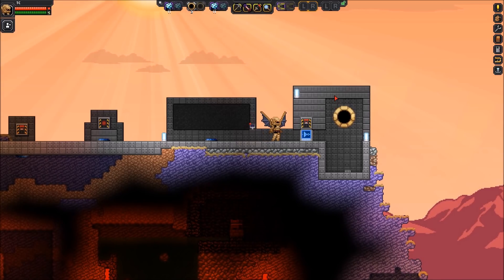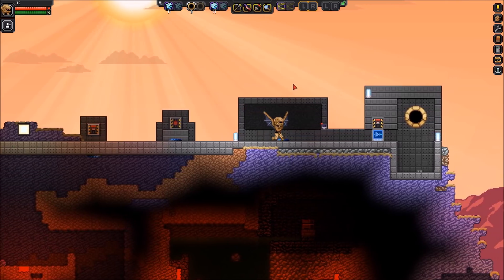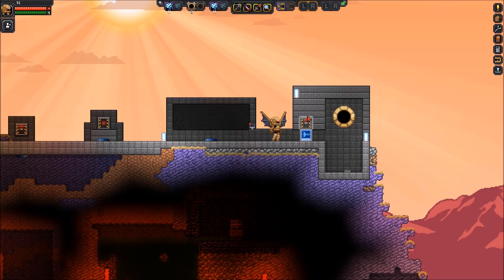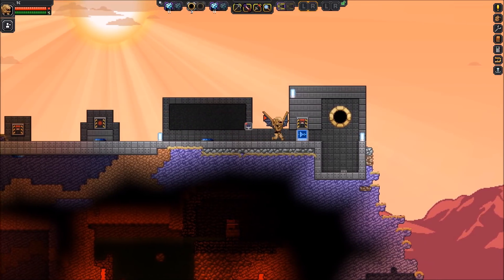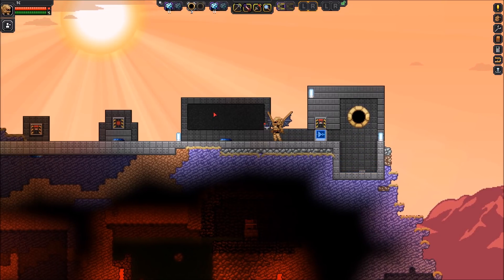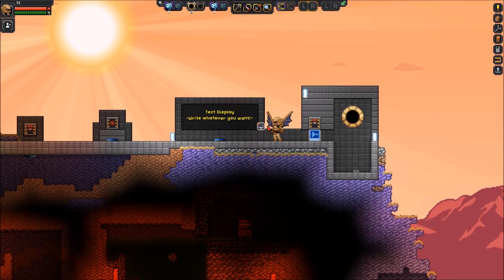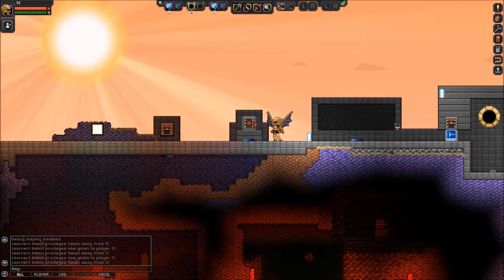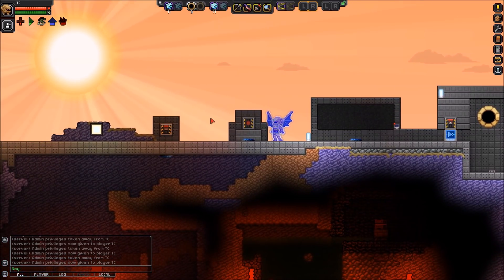Starbound: Custom Items Community Poll